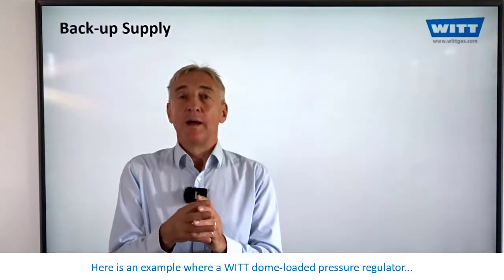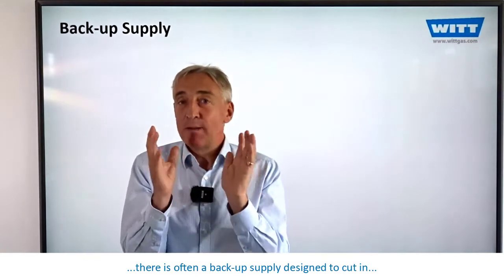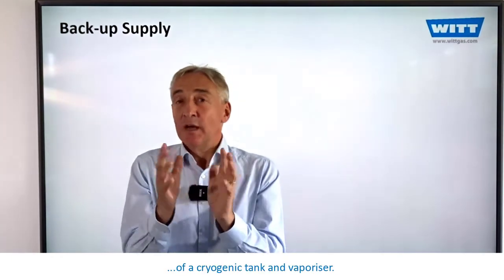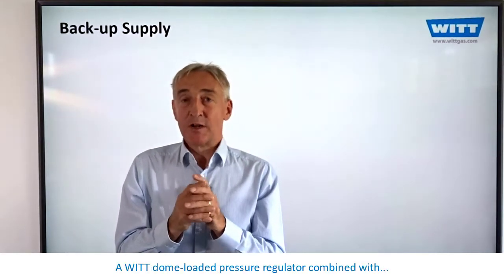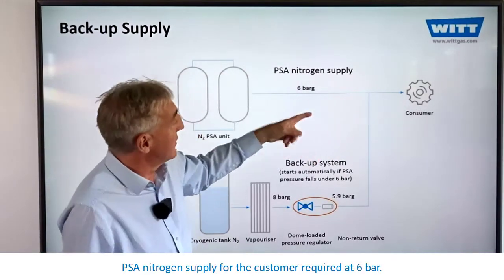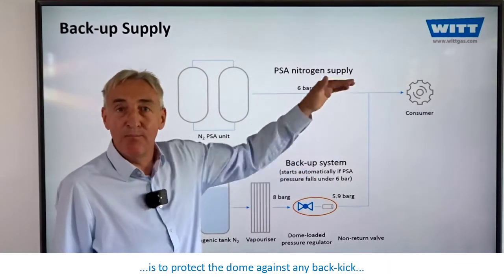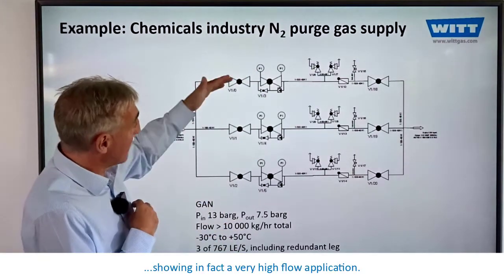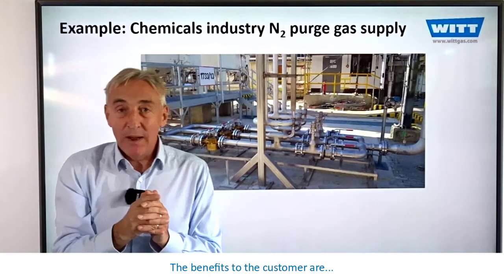Back-up for nitrogen supply with WITT dome-loaded pressure regulators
As back-up supply WITT dome-loaded pressure regulators provides a performance improvement and a very significant cost saving. Where the primary gas supply is a nitrogen generator - a pressure swing adsorber or a membrane - there is often a back-up supply designed to cut in when the primary supply fails or is in maintenance or when the demand peaks above the capacity of the primary supply. The back-up is typically in the form of a cryogenic tank and vaporizer. To attempt to give a seamless cut-in the traditional solution is a system of pressure transmitters, pressure control valves with all the cost and complexity and maintenance requirements that that entails.

WITT dome-loaded pressure regulators combined with an ULTRA non-return valve directly downstream provides a much better solution. The benefits to the customer are the performance improvement, the very significant reduction in the capital cost compared to the traditional solution, the saving of countless engineering hours, the reduced installation cost and the reduced maintenance cost.